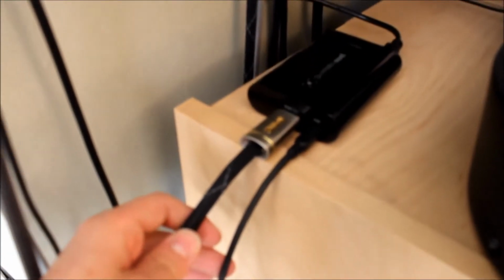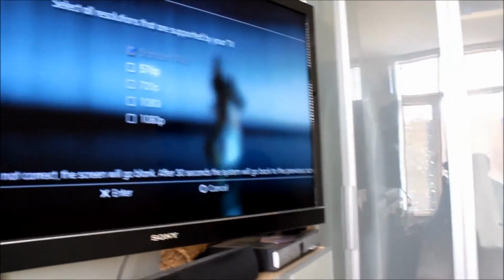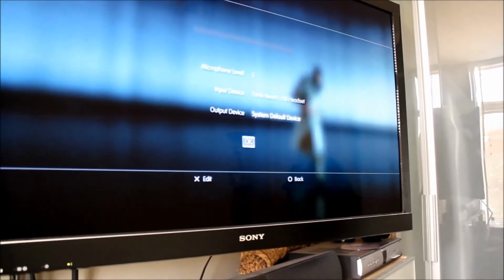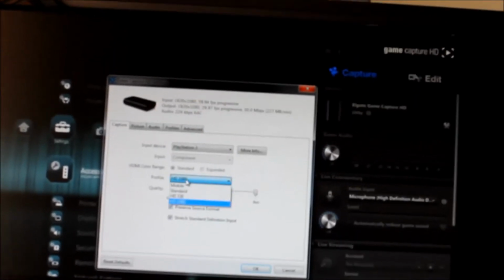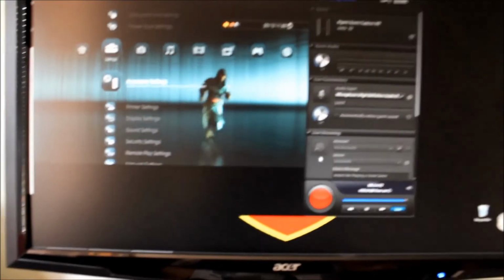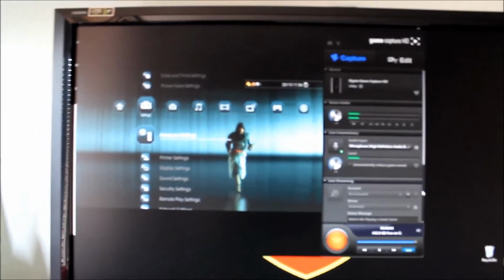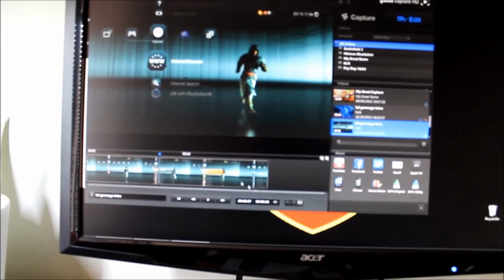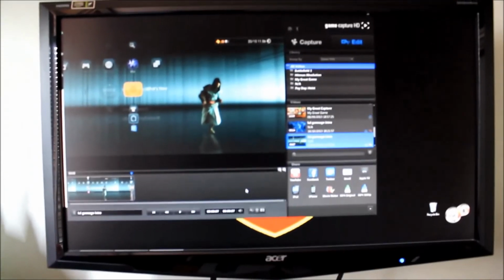Elgato, Turtle Beach, PS3 Setup/Tutorial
SUPERKING guides you through the complete setup process for the Elgato Game Capture HD capture card for the PS3 and gaming headset.

[Strong language used throughout]

Info.:

Amazon.co.uk
£129.99
$201.91
€153.17

HDMI Cables used
Elgato to TV
and
PS3 to TV